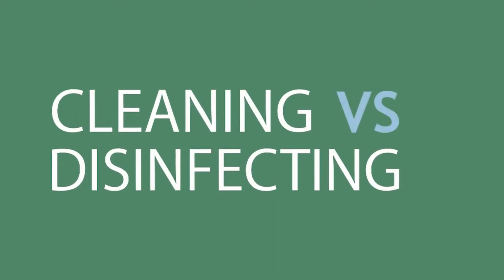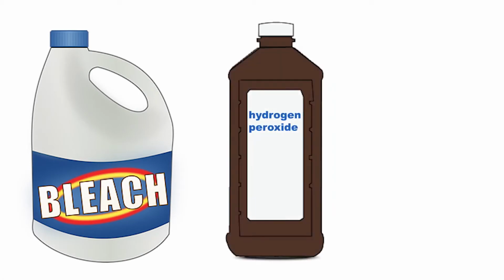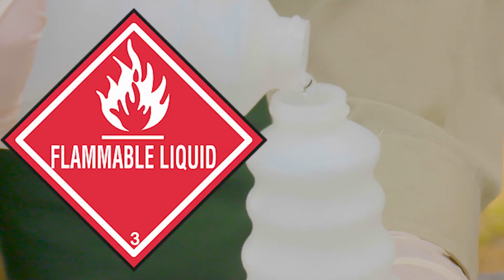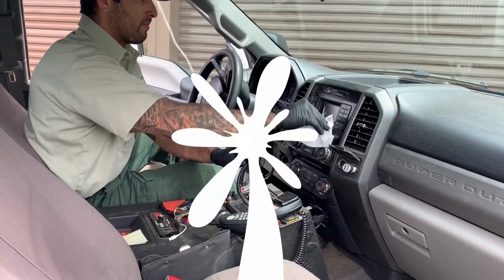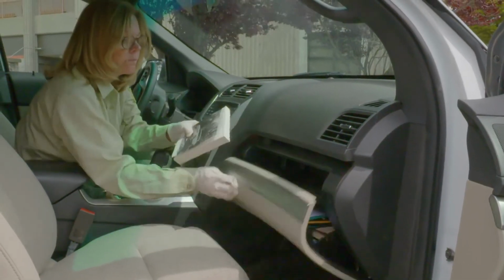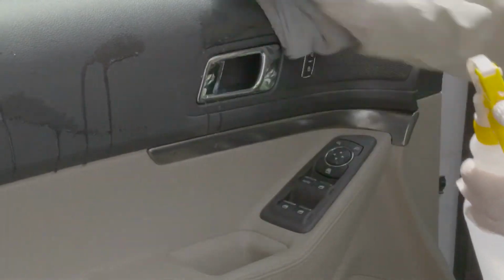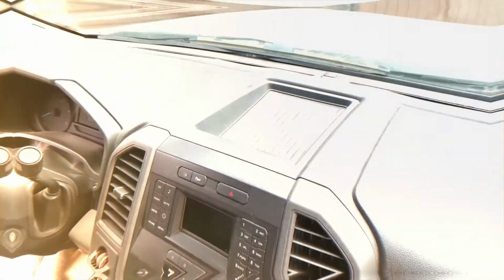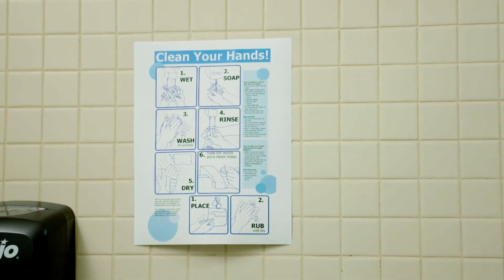USFS Vehicle Cleaning and Disinfecting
Information on cleaning and disinfecting Forest Service vehicles. This video communicates the implementation of the national fleet guidance letter on cleaning as well as guidance from the CDC.